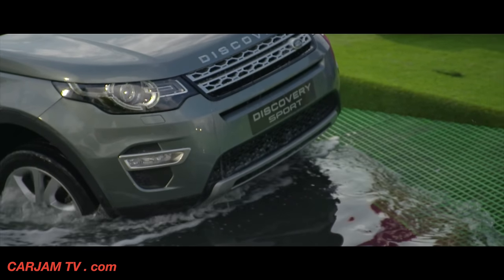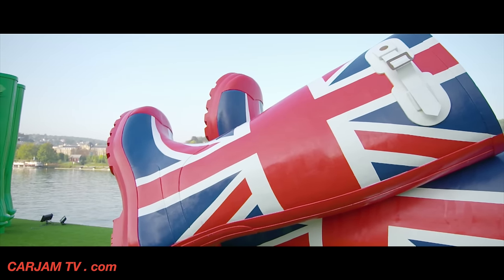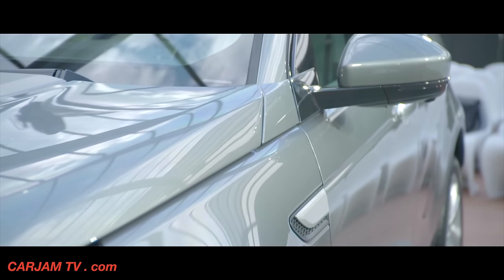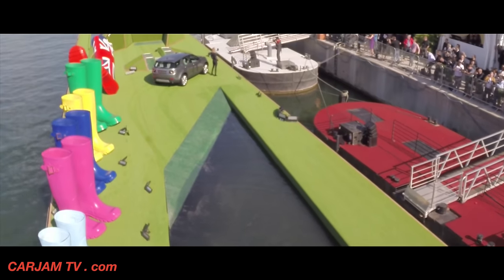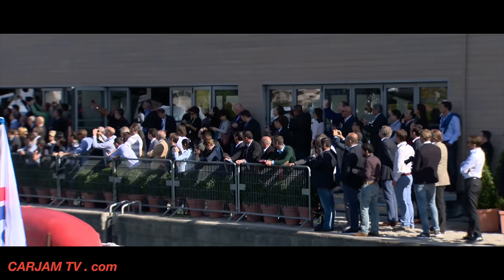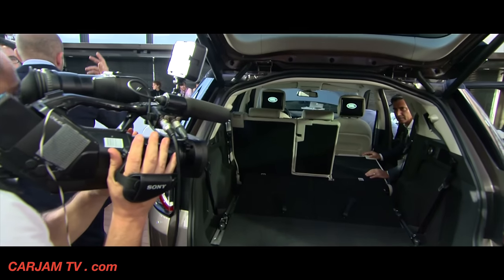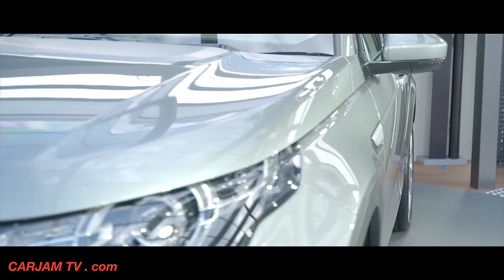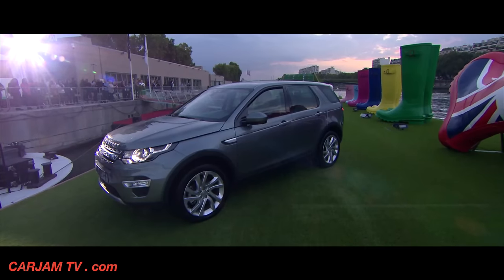2015 Land Rover Discovery Sport World Premiere New LR2 Paris Commercial CARJAM TV 4K Car Video HD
The new Land Rover Discovery Sport made a uniquely British public debut today, ahead of the Paris Motor Show. A pair of Land Rover Discovery Sport vehicles performed a dramatic dynamic debut aboard a giant barge on the River Seine to mark the arrival of the Land Rover brand’s new premium compact SUV.

The two Land Rover Discovery Sports put on a true show of Land Rover capability, flanked by seven pairs of brightly coloured, giant-sized Wellington boots – created to represent the family-friendly Land Rover SUV’s versatile 5+2 seating layout along with Land Rover’s unique take on outdoor life.

Fresh from the runways of Paris Fashion Week, Actress and Supermodel, Rosie Huntington-Whiteley made a surprise appearance on Land Rover’s own floating catwalk. Experiencing the new Land Rover’s premium interior design and dynamic capability first hand, the British model and actress played a starring role in the unveil, causing a media frenzy as she posed next to the Land Rover Discovery Sport and a pair of 4.5-metre Union Jack patterned Wellington boots.

After revealing Land Rover Discovery Sport to the world’s media for the first time, the 80-metre long barge continued to turn heads on its attention-grabbing journey down the River Seine, cruising past Parisian landmarks such as the Eiffel Tower and Notre-Dame Cathedral.

Highlighting the significance of the new Land Rover premium compact SUV, Land Rover Discovery Sport will be the only vehicle displayed on the Land Rover stand throughout the first media preview day of the Paris Motor Show (2nd October).

Land Rover Discovery Sport was revealed digitally at Virgin Galactic’s Spaceport America facility in New Mexico, USA, on 3rd September – where Land Rover announced details of its Galactic Discovery competition to send four friends into space. The competition has attracted global media interest and is open for entry until November 21st

Land Rover sales continue to go from strength to strength after a record year for vehicle sales in 2013. Last year Land Rover set a new full-year sales benchmark, retailing 348,338 vehicles – up 15% – and this year looks set to be another record breaker.

Land Rover Discovery Sport will be produced at Land Rover’s award-winning manufacturing facility at Halewood in Liverpool and go on sale in 2015, alongside the existing seven-seat Land Rover Discovery, in more than 170 markets worldwide.
The Land Rover Discovery Sport (codename L550) is a compact sport utility vehicle produced by British manufacturer Land Rover. The Discovery Sport replaces the Land Rover Freelander (sold as the LR2 in North America)[4] in a revised Land Rover range of vehicles with Discovery joining Range Rover as a sub-brand.[5][6] The new Discovery sub-brand, to be focused on leisure vehicles, will feature two models initially, the compact Discovery Sport and the larger Discovery (sold as the LR4 in North America).[4][6]

The future design direction of the Discovery sub-brand was initially previewed in the form of the Land Rover Discovery Vision concept, shown at the 2014 New York International Auto Show, and it was during the show that Gerry McGovern announced the Land Rover Discovery Sport would be the first new model in the enlarged Discovery family.[7][8]

The Discovery Sport is based on the Land Rover LR-MS platform, a heavily modified variant of the Ford EUCD platform customised for off-road applications, and will be powered by a range of four cylinder petrol and diesel engines.[6][9] The Discovery Sport will be available in five and seven seat layouts, reflecting the desire for Discovery models to appeal to family buyers.